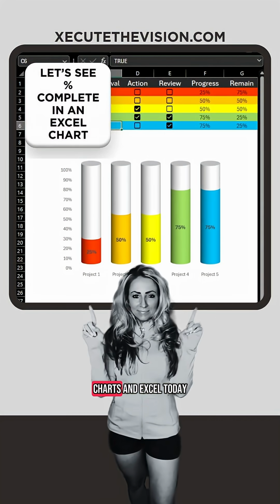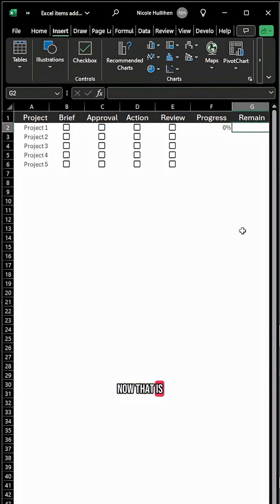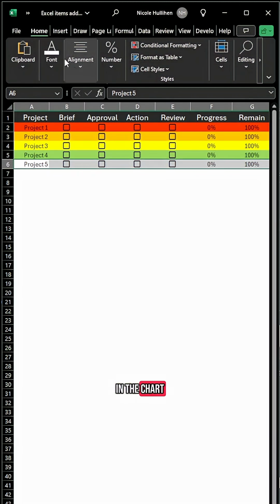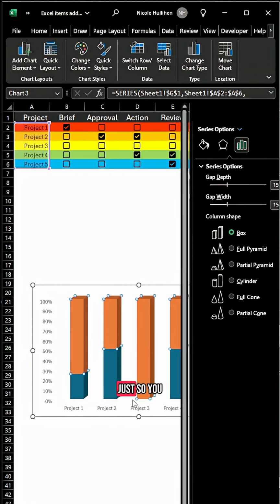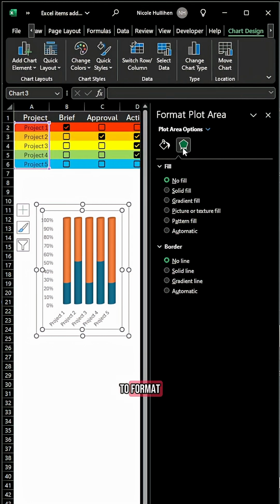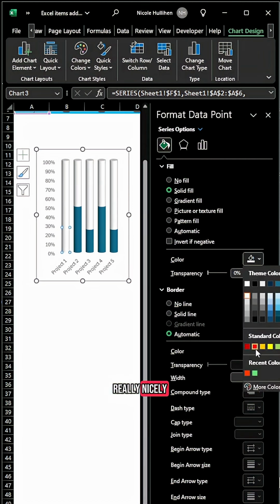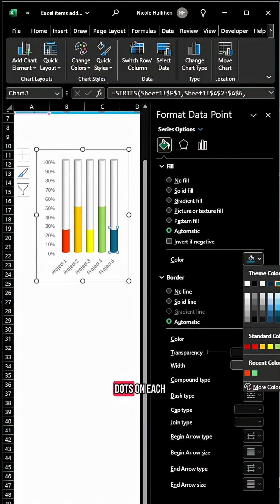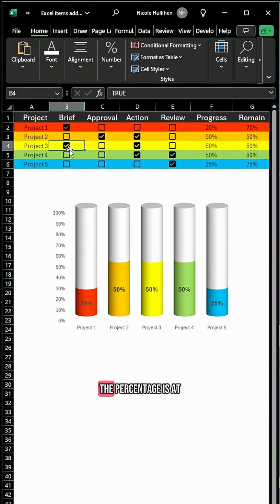Cylinder chart to see percent done tutorial using excel